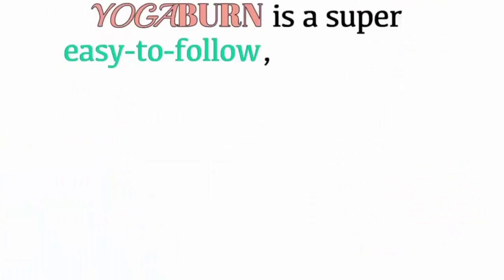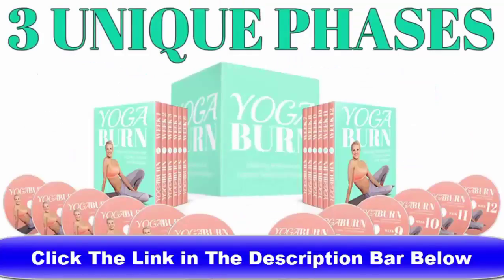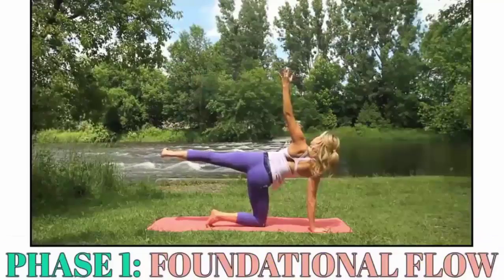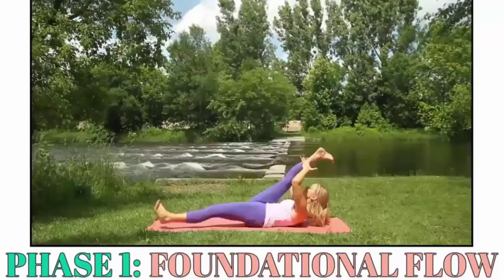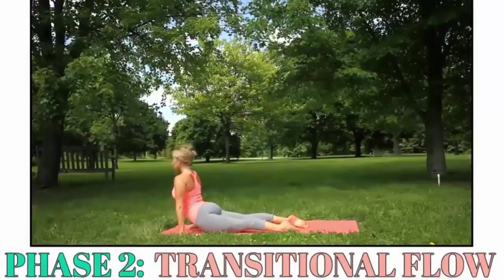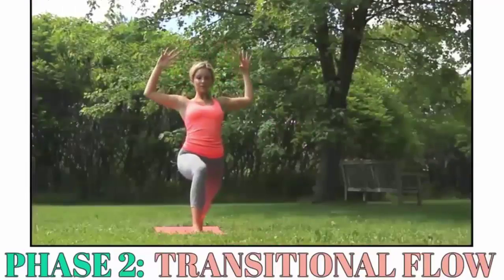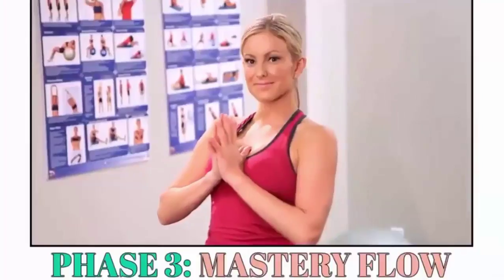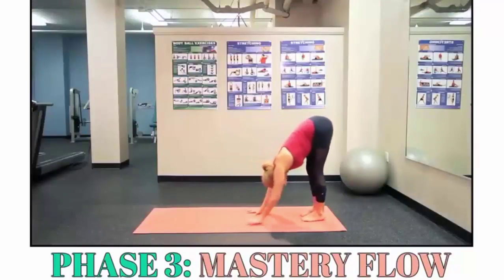Yoga Burn Review – is Zoe Bray Cotton 2017 yoga weight loss program called the dynamic sequencing te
Yoga Burn Review – is Zoe Bray Cotton (2017) yoga weight loss program called the dynamic sequencing technique the most effective?
Yoga Burn (also known as “Her Yoga Secrets“) is a 12-week yoga program for women created by Zoe Bray Cotton. It uses a technique called Dynamic Sequencing to burn calories and fat, promoting healthy weight loss.

Who is Zoe Bray-Cotton?
Zoe Bray Cotton is a certified yoga instructor, personal trainer, and female body transformation expert.
Program Benefits
Zoe Bray Cotton argues that her program is unique because:
1) Yoga Burn tailors to individual needs.
2) Yoga Burn will lower stress levels and produce relaxation, unlike other programs.
3) With Yoga Burn, your routine will change according to your abilities as you advance through the program.
What I Love About Yoga Burn:
-Suits women of all fitness levels.
-Easy to follow.
-Focuses on results.
-Convenient.
-2 Months of Full Money Back Guarantee.
Conclusion
We believe that The Yoga Burn System is a great program for women who are looking for low-moderate intensity exercise to shape and tone their body and lose weight.
To purchase the Yoga Burn program and qualify for the 60-day money-back guarantee.

Yoga Burn Review – is Zoe Bray Cotton (2017) yoga weight loss
program called the dynamic sequencing technique the most effective?